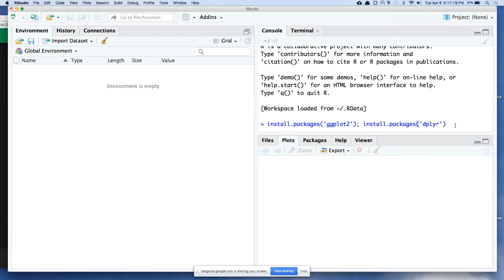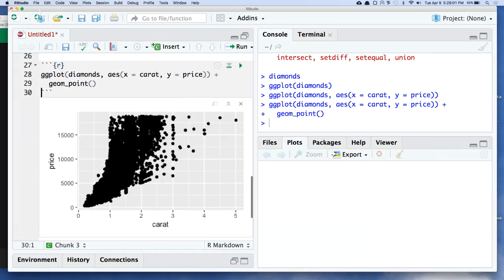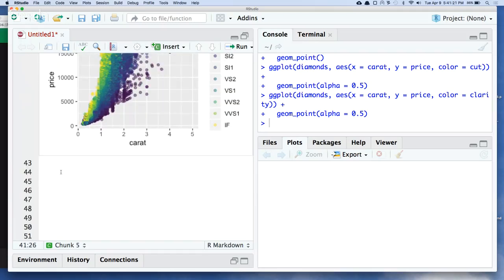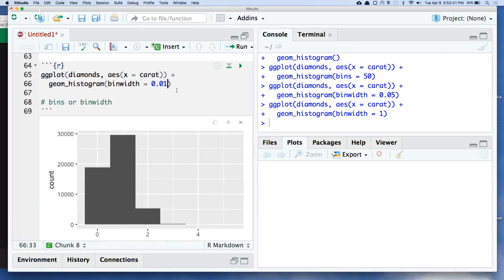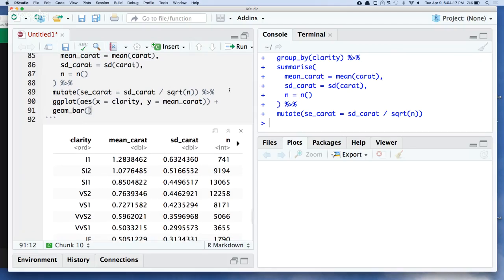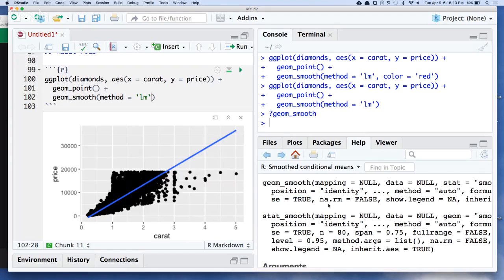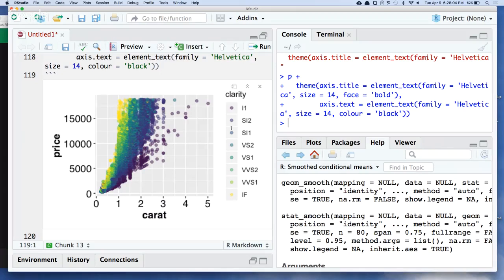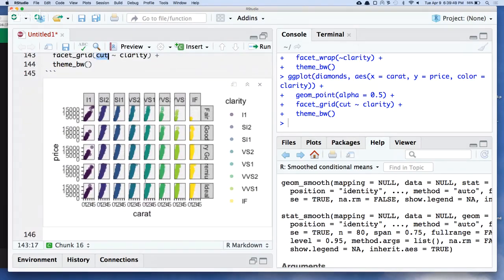Apr. 9 -- Intro to data visualization with ggplot2